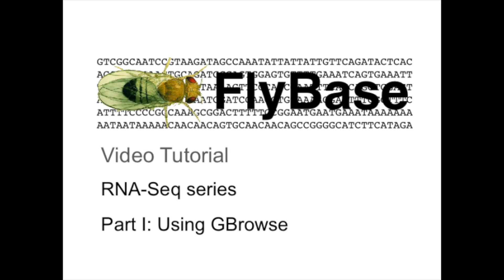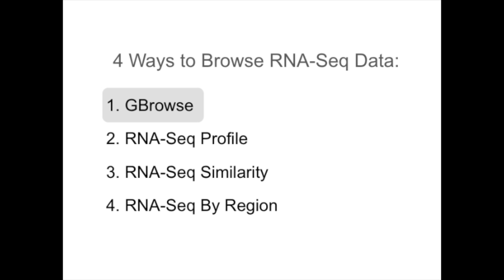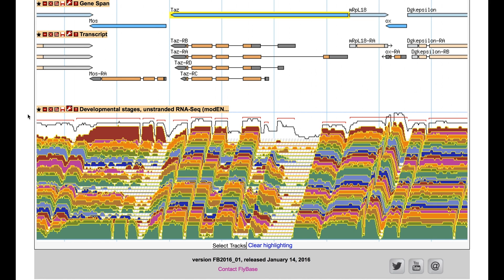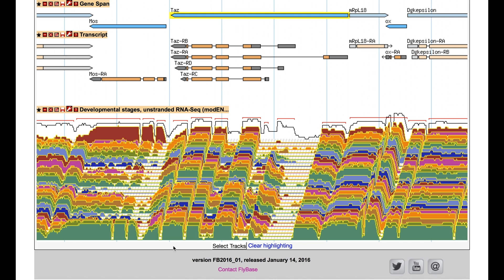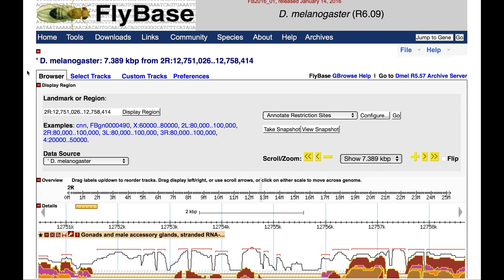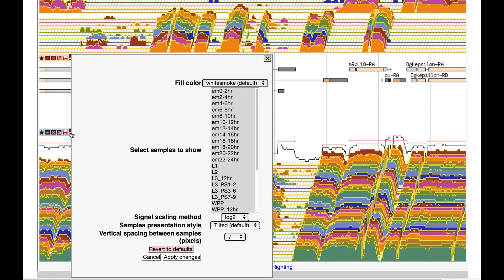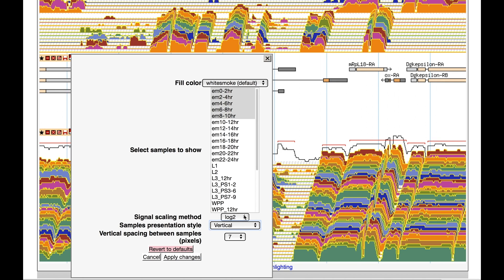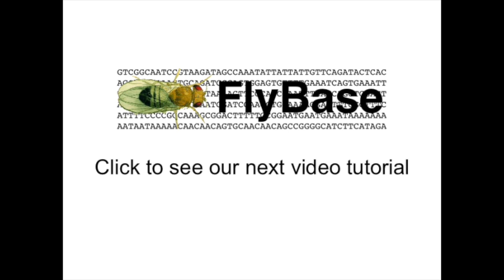RNA-Seq Part I: Using GBrowse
This video is about 'RNA-Seq Part I: Using GBrowse' in FlyBase.
This video was made with the FlyBase releases FB2016_01 and FB2016_02.